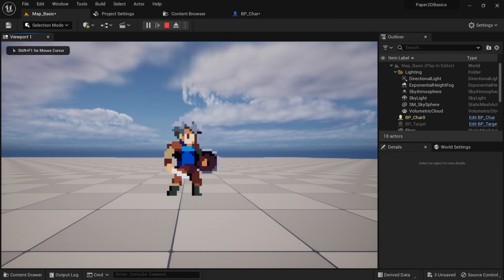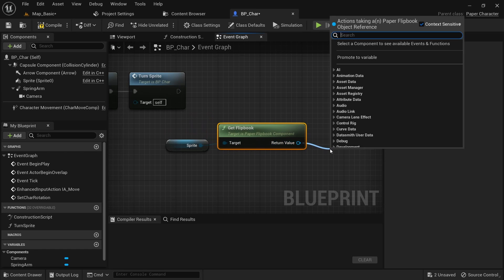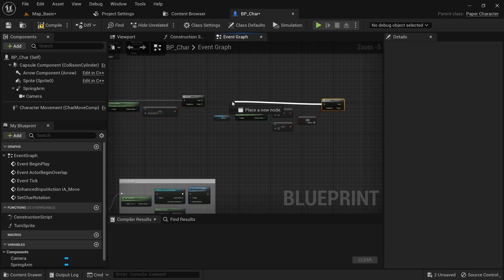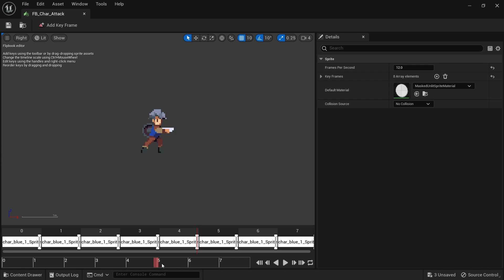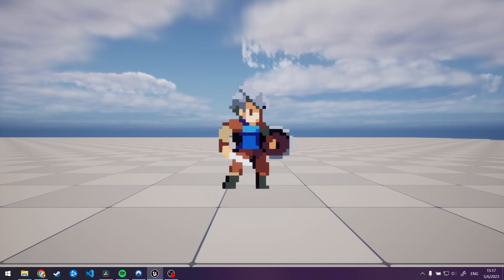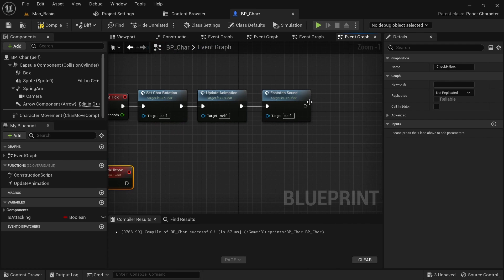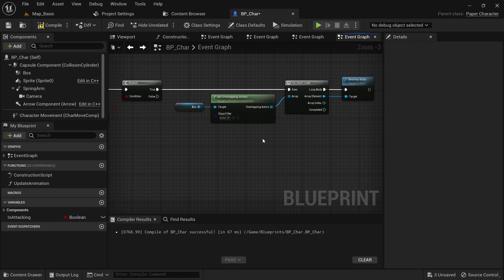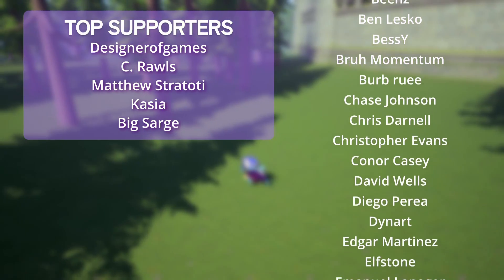2D Events and Notifies in Unreal Engine - Paper 2D Basics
Learn how to trigger events, such as applying damage through a hitbox using Paper 2D without any plugins.

Timecodes:
0:00 Intro
0:33 Triggering Footsteps
5:29 Triggering a Hitbox